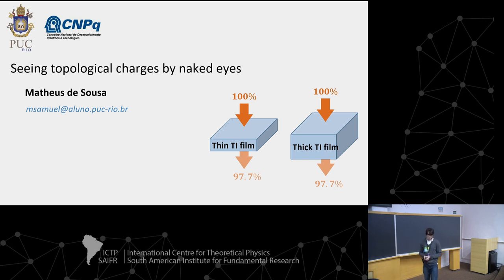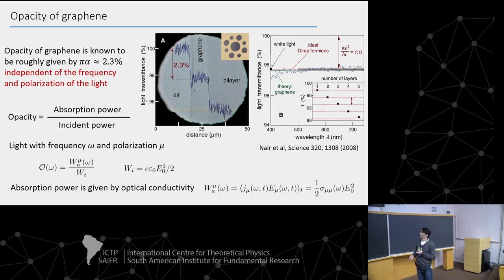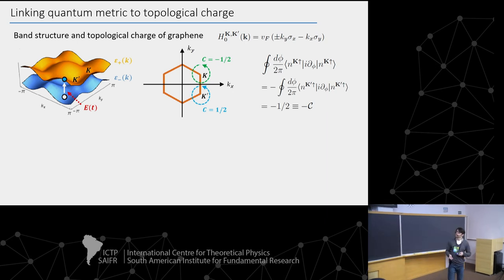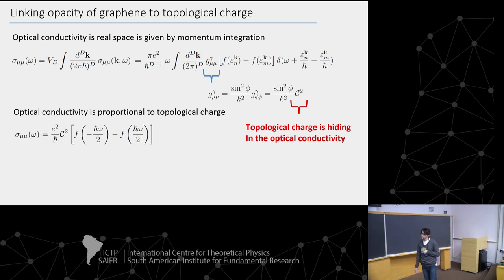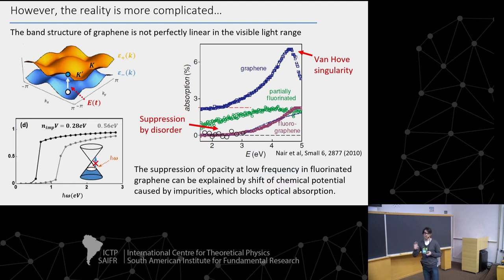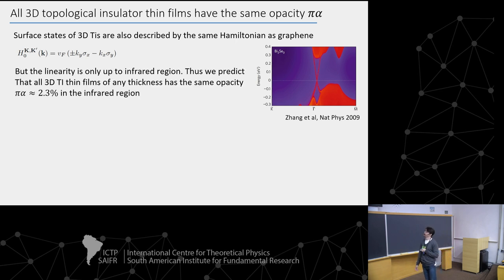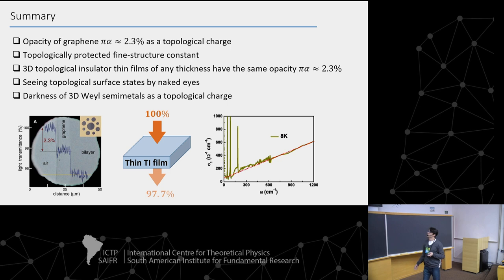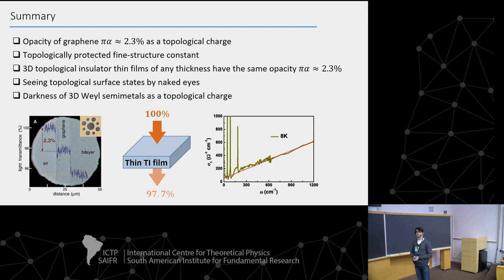Matheus Sousa - Seeing topological charges by naked eyes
Matheus Sousa (PUC-RJ, Brazil): Seeing topological charges by naked eyes